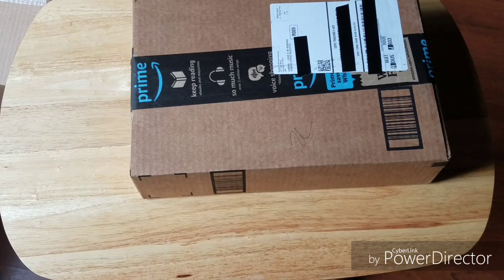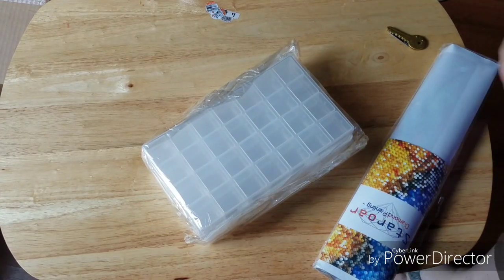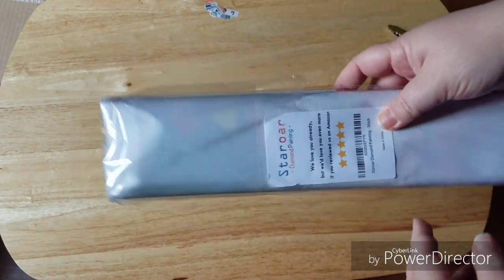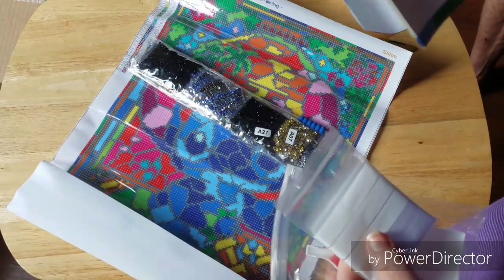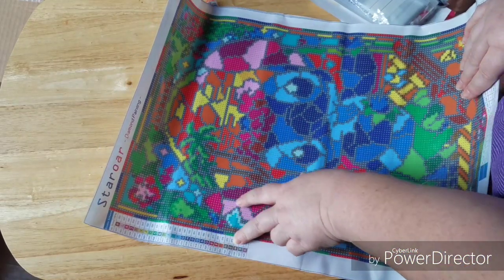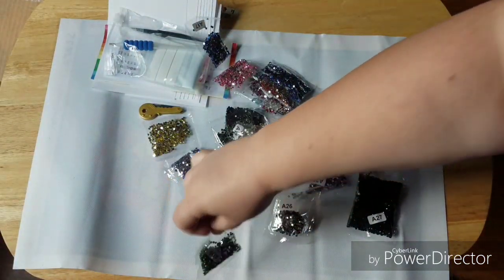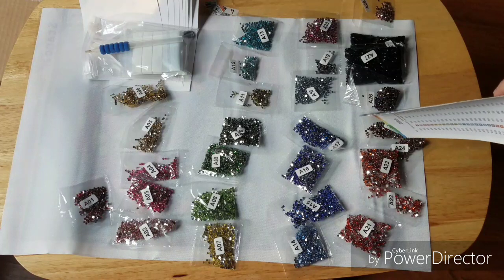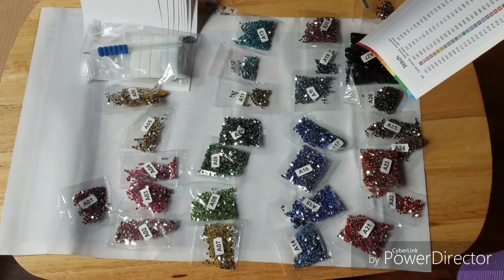Amazon Unboxing - Staroar and new drill storage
Drill storage containers:

Staroar Stitch diamond painting: